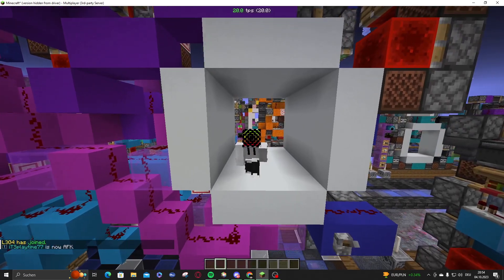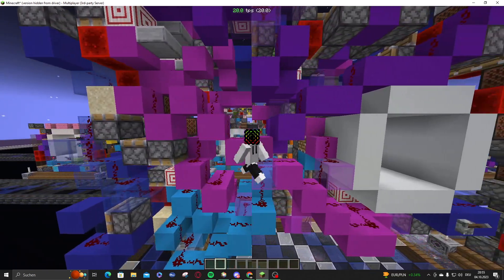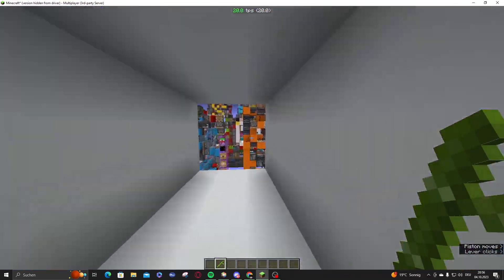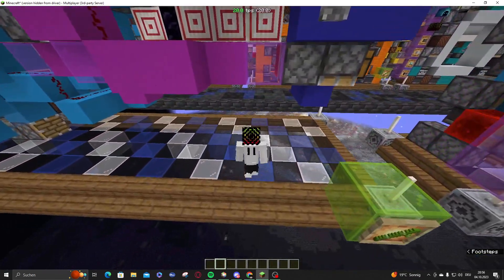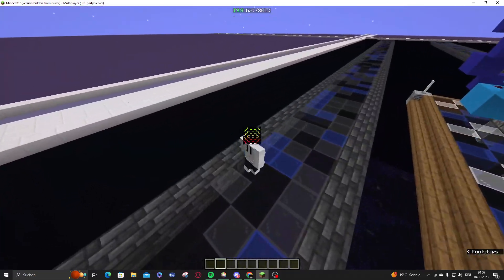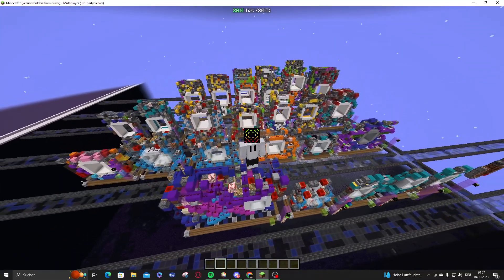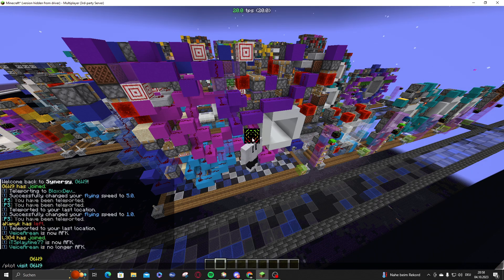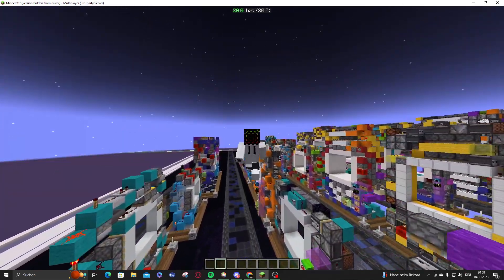Super Fast 3x3 Piston Door (Instant Closing) | Redstone Showcase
Smaller supercharged 3x3
by me and @izolu
speed:
closing: instant +0.15 reset
opening: .3 + .45 seamless +0.15 reset